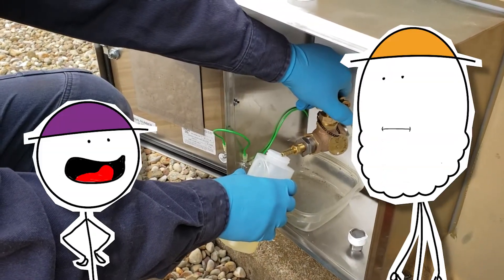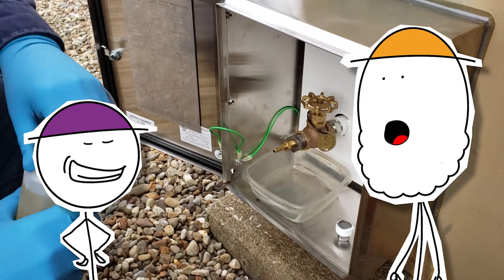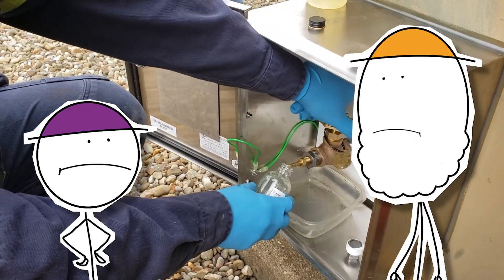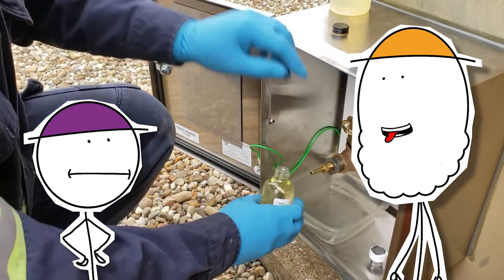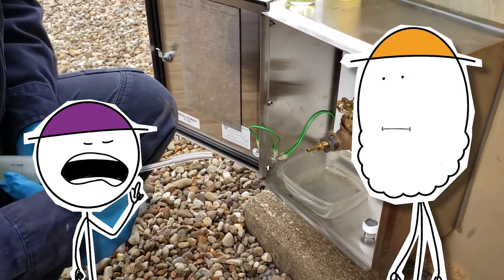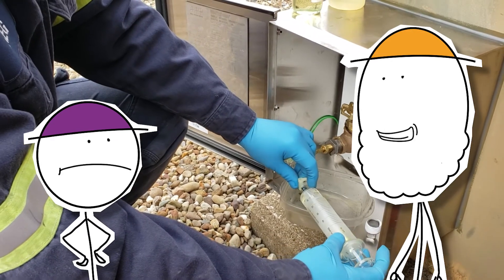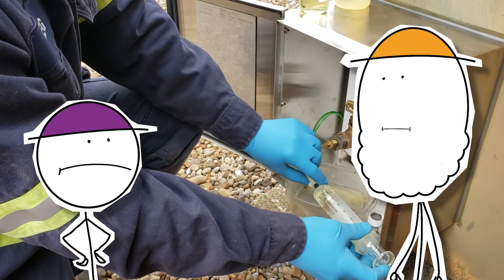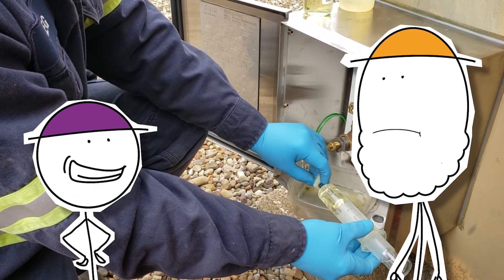Safe & Reliable Episode 1: The Battle For SampleSafe™ Technology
SampleSafe™ technology allows technicians to safely obtain oil samples from cabinet transformers without de-energizing. But, is this a safety solution or a reliability win? Meet our stubborn yet knowledgeable heroes, Safe and Reliable, and watch them debate the purpose of SampleSafe. You’ll also get a chance to see the technology in action.